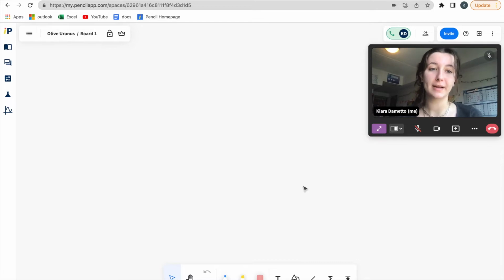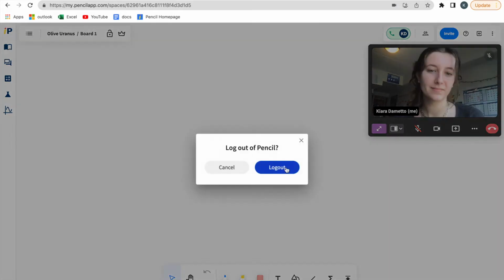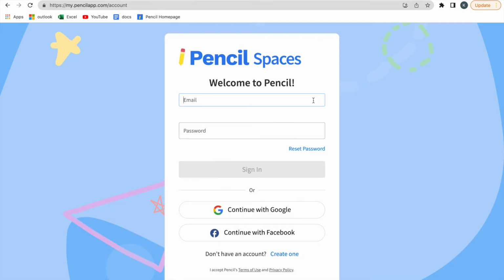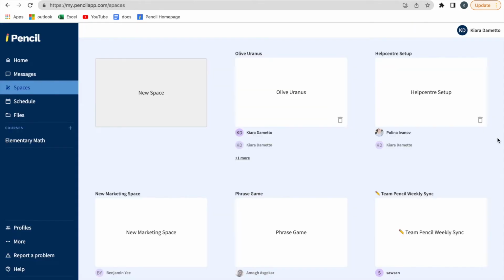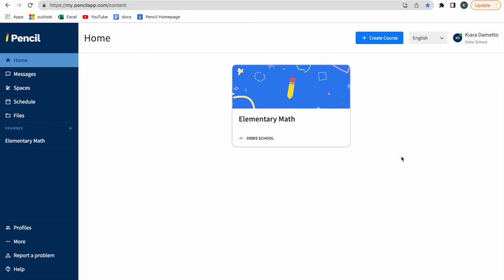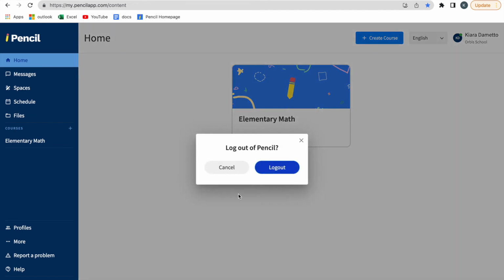How to logout | Pencil Spaces Tutorials